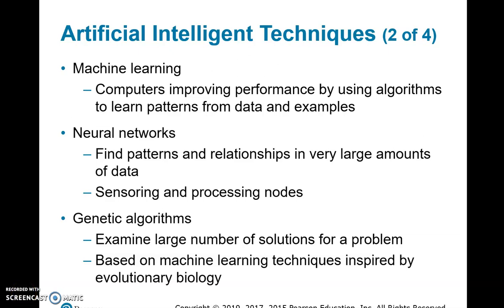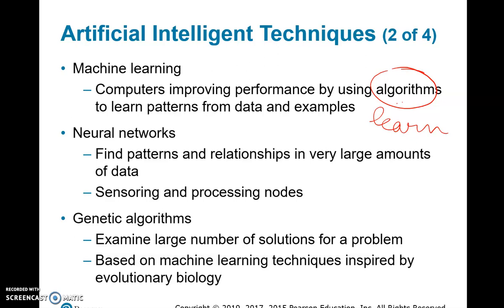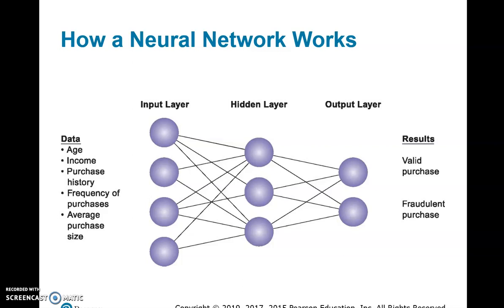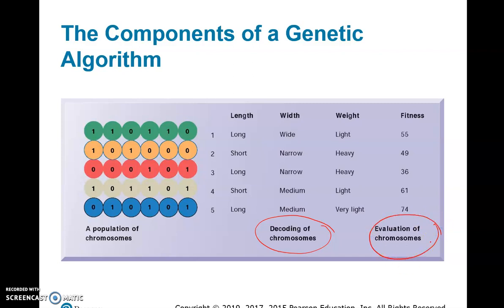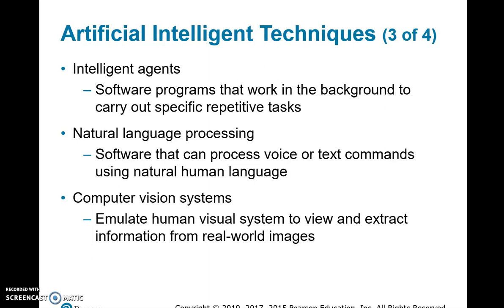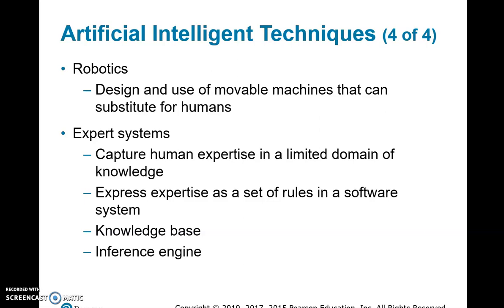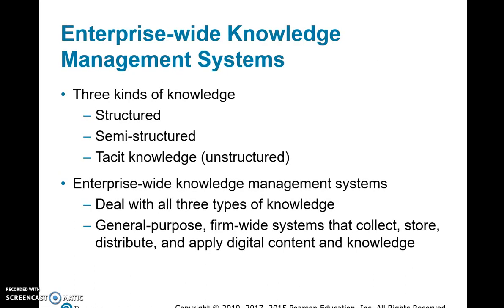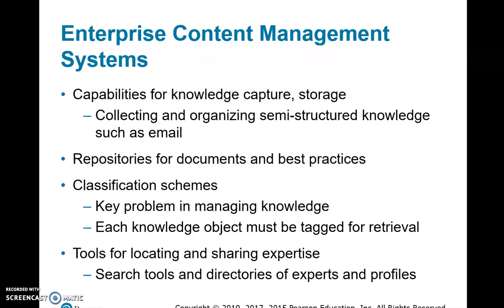Chapter 11 Module 3